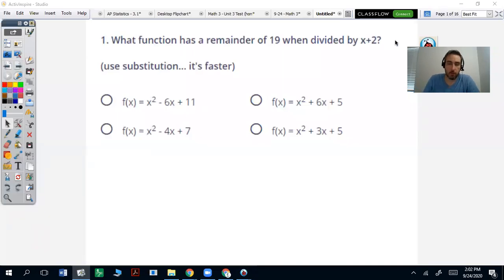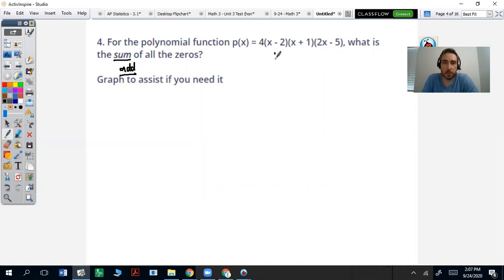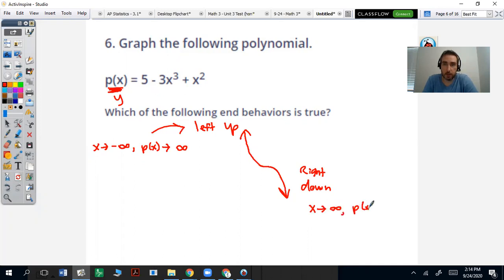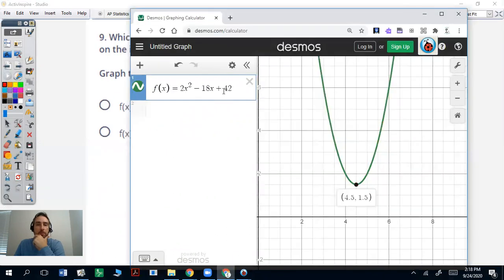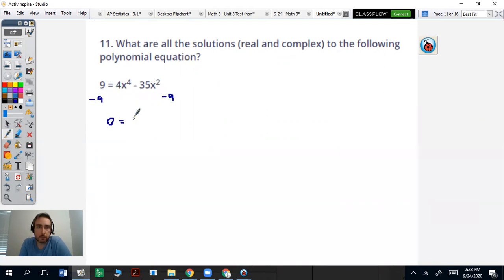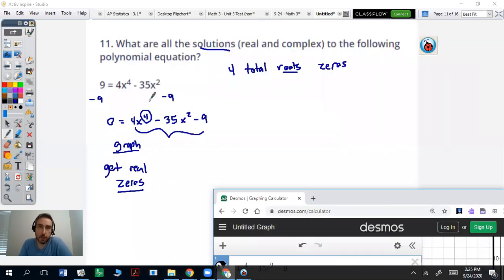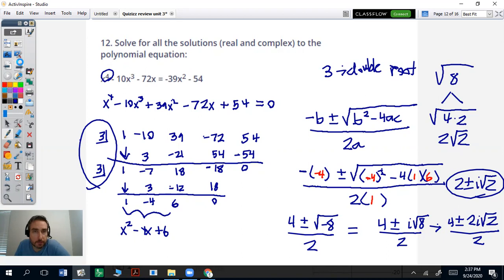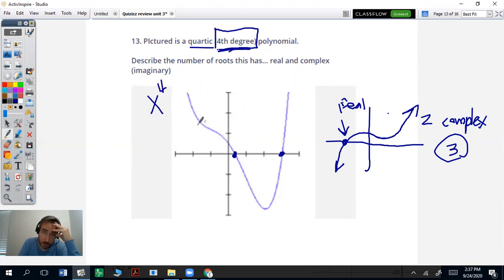Review (Quizizz) - Honors Math 3 - U3